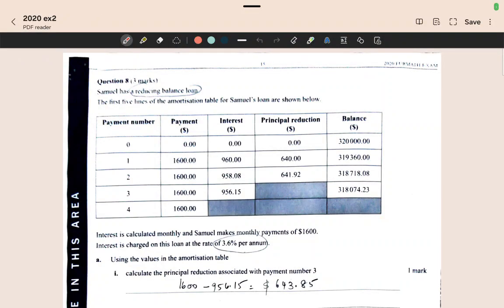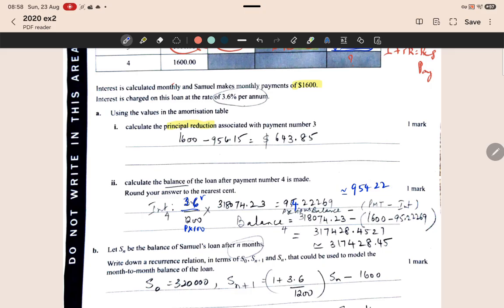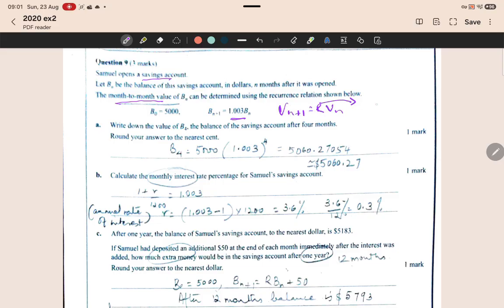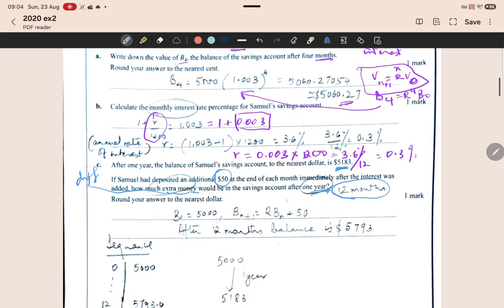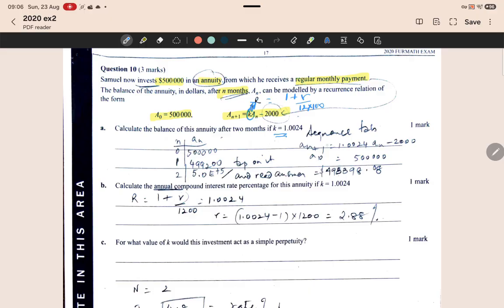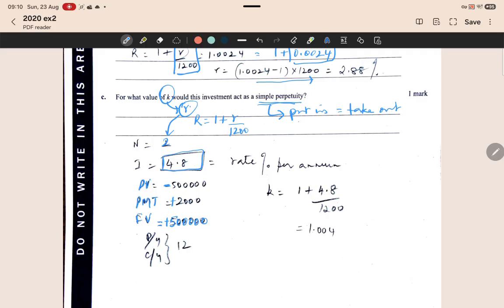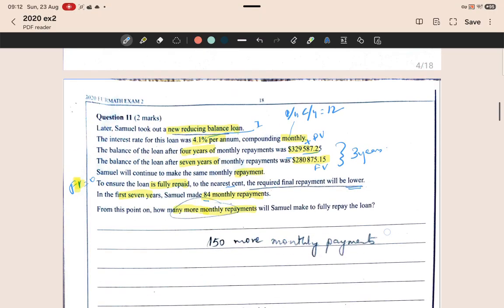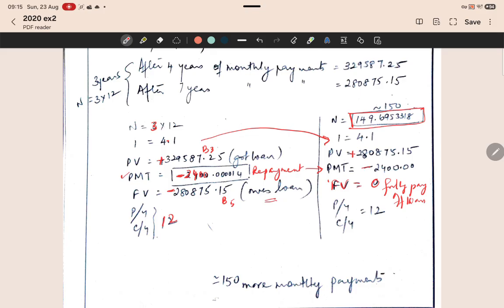2020 Recursion questions 8,9,10,11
00:00 Question 8 Overview: Analyzing the amortization table for Samuel's loan
00:22 The Hurdle: Calculating Principal Reduction from regular payments
01:18 Question 9: Calculating the loan balance after payment four (Two-step process)
01:31 Step 1: Calculating monthly interest on the outstanding balance
02:23 Step 2: Determining the new balance after the fourth payment
02:44 Part B: Writing the recurrence rule ($S_{n+1}$ in terms of $S_n$)
03:19 The Hurdle: Correctly formatting the recurrence relation with $S_0$
04:20 Question 10: Modeling Samuel's savings account (Geometric growth)
05:44 Calculating the monthly rate of interest from the $R$ value
06:32 Part C: Comparing account balances with additional monthly deposits
07:31 The Hurdle: Using the Sequence tab for multi-step balance comparisons
08:35 Question 10 Continued: Annuity modeling and finding the $K$ value
10:36 Calculating the annual compound rate percentage for the annuity
11:08 The Hurdle: Understanding the concept of a perpetuity ($K$ value)
11:45 Using the Financial Solver to find the required interest rate
12:51 Question 11: Multi-step calculation for a new reducing balance loan
13:50 The Hurdle: Finding the missing monthly repayment amount ($PMT$)
16:06 Calculating the remaining number of repayments to fully repay the loan
17:42 Final Result: Rounding to 150 additional monthly payments